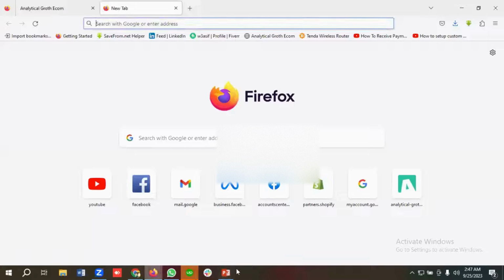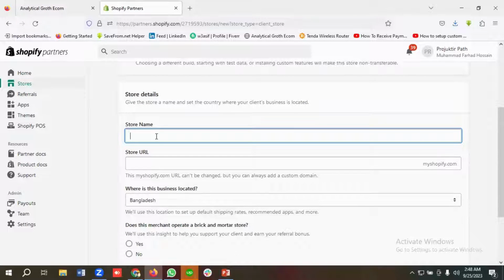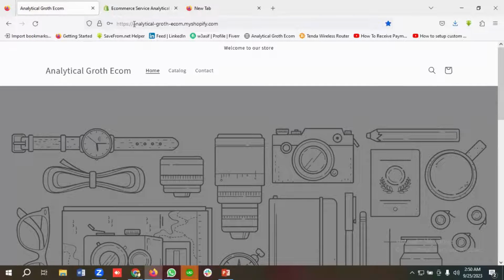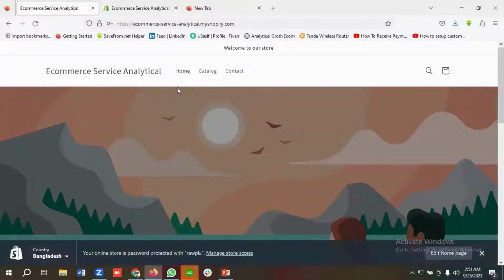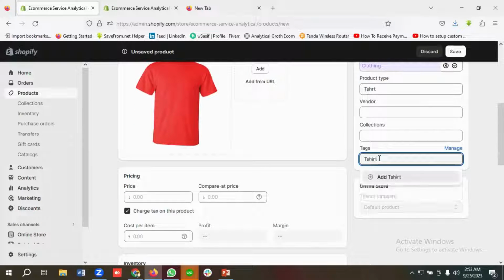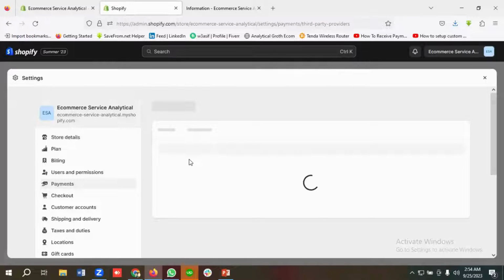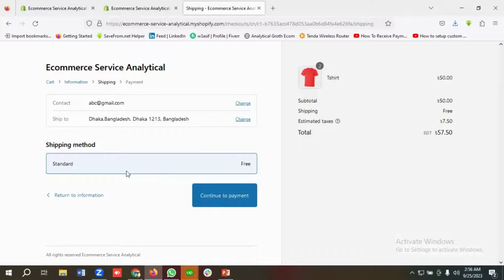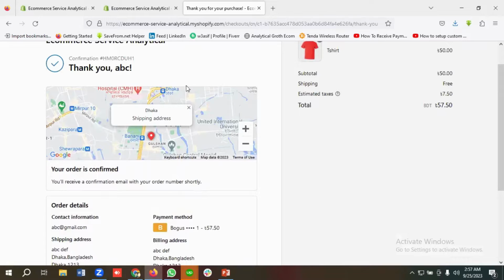How To Create A Demo Shopify Store | Step By Step Guide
In this video, we will show you how to create a demo Shopify store for practise purposes and how to purchase products using this site.
By creating this Shopify store you can easily track and view items, add to cart, view cart, checkout, and purchase events.

I have shown how to make a test purchase product and you can practice all the necessary events for Ecommerce tracking.
So if you want to create a Shopify store & want to test all the eCommerce events please watch the entire video.

👉 How to Support:

2. Choose the number of virtual coffees you'd like to buy.
3. Leave a personalized message to brighten my day!
4. Get ready for some awesome perks coming your way as a token of my appreciation.